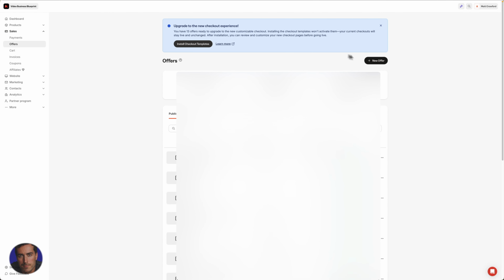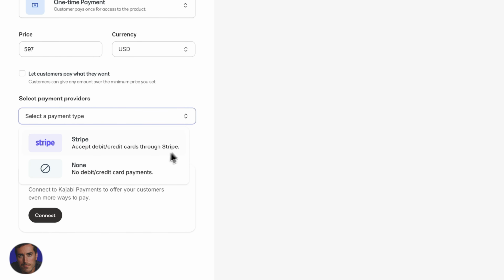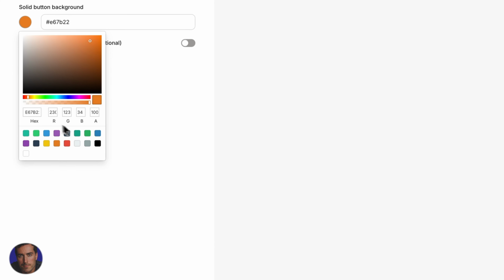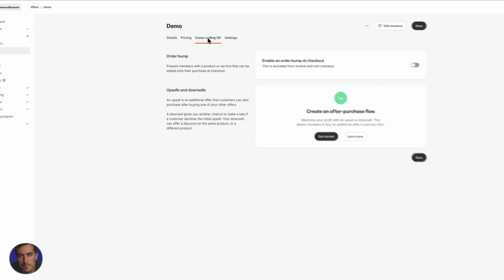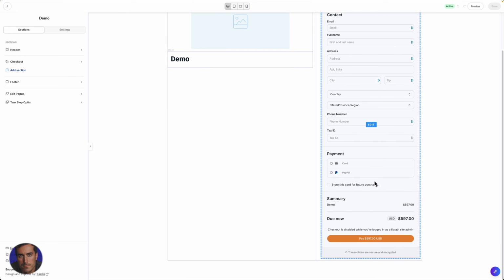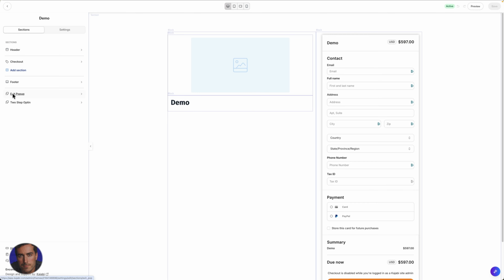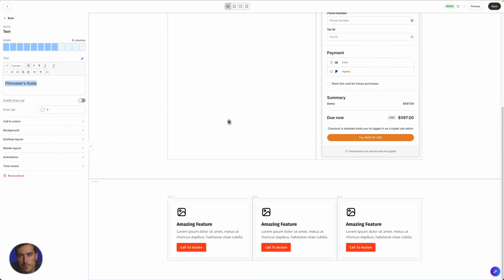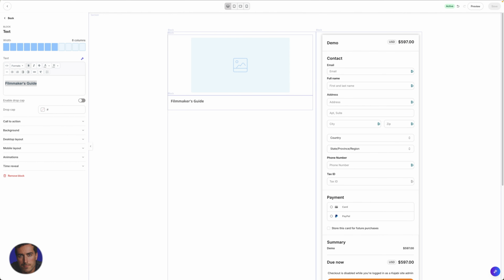How To Set Up Checkout Settings In Kajabi (FULL Guide)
Learn how to set up checkout settings in Kajabi with this comprehensive guide. Customize your checkout page to enhance user experience and increase sales.

Timestamps:
0:00 - Introduction
0:16 - Navigating To Offers
0:30 - Creating A New Offer
1:00 - Setting Pricing Options
1:40 - Choosing Payment Providers
2:10 - Selecting Checkout Versions
2:50 - Customizing Checkout Appearance
3:40 - Adding Checkout Fields
4:10 - Editing Checkout Details
5:00 - Customizing Checkout Layout
5:50 - Final Thoughts

▬▬▬▬ Links & Resources ▬▬▬▬

▬▬▬▬ Video Transcript ▬▬▬▬

Hey everyone, it’s Matt, and today I’m diving into how to set up checkout settings in Kajabi. First off, I’m in my Kajabi backend, specifically in the offers section.

If you’re unsure how to find it, just head to the sidebar, click on sales, and select offers. Here, you can customize existing checkouts or create a new one by clicking the black button for a new offer.

Let’s call this demo for our offer title. Next, you’ll want to select a product to link.

I’m going with the video business blueprint course. After that, click next to start pricing.

You can choose from various pricing plans like subscriptions or one-time payments. I’ll go with a one-time payment of $597, pricing in dollars since that’s the market I’m targeting, even though I’m in the UK.

Now, let’s choose our payment providers. I’ll go with Stripe, and if you have PayPal set up, you can check that option too.

Kajabi also allows for Apple Pay and Google Pay, which is a great feature. As I set the price, you can see the offer starts to populate.

Click next to move on to the checkout version selection. I recommend the enhanced checkout, which is the default and a newer feature.

Next, we can customize the checkout appearance. The default button background is black, but I suggest changing it to a more appealing color like orange or red.

You can also add various checkout fields like name, address, and phone number. If you want to include a service agreement, you can do that too, but I’ll skip it for now.

Once you’re done, click save and finish, and Kajabi will create your offer. Now that the offer is created, you can customize it further.

There are options for post-purchase actions and automations. If you want to set up upsells or downsells, you can do that too.

To edit the checkout, click on the edit checkout option at the top. Kajabi has improved its checkout customization, moving away from the old, boring legacy mode.

You’ll see the summary, total due, and payment options at the bottom.

You can customize various sections, add headers, footers, and even custom code if you're feeling advanced. For basic edits, you can add sections like feature cards or change titles and font sizes.

The new checkout system is much more inviting compared to the previous version. You can also preview how your checkout will look on different devices, including tablets and mobile phones.

Once you’re satisfied with your customizations, just click save at the top to keep your changes. I hope you found this walkthrough on how to set up checkout settings in Kajabi helpful.